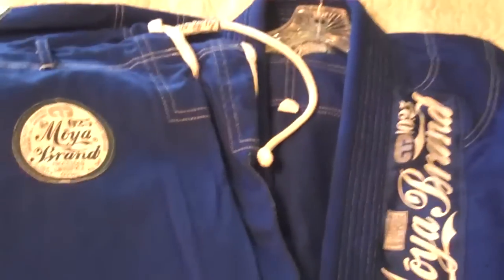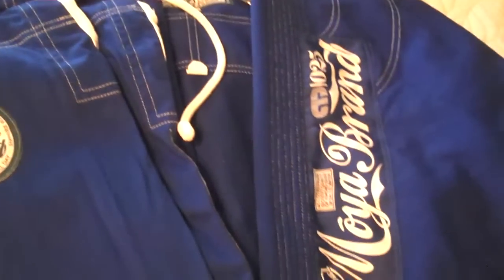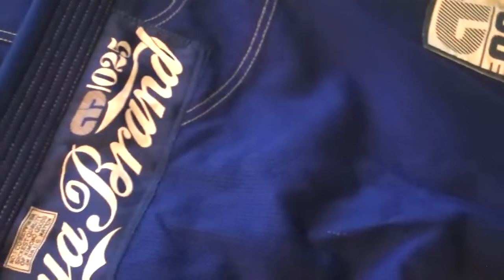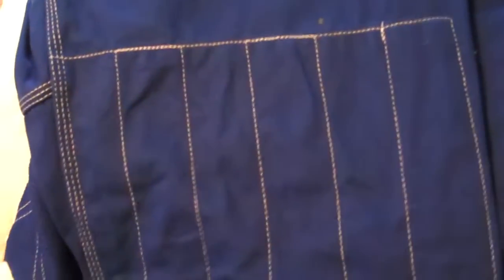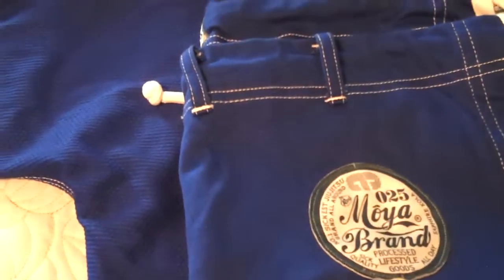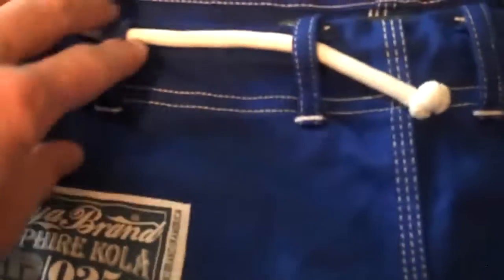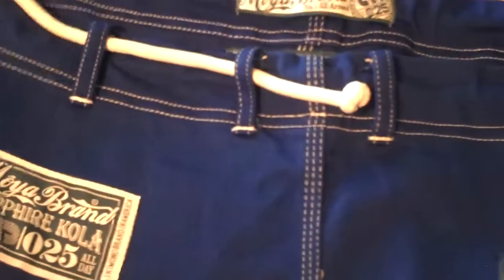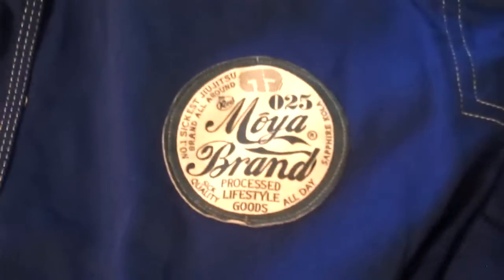Moyabrand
moya brand go review